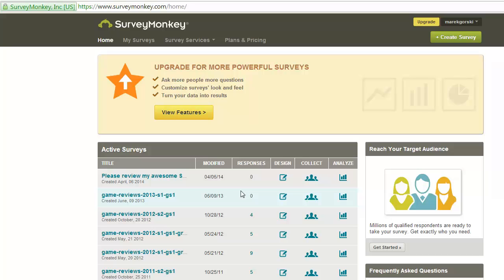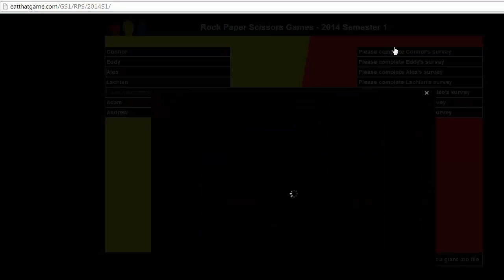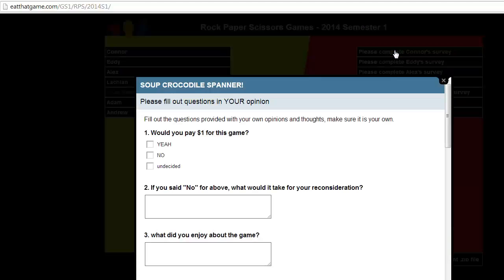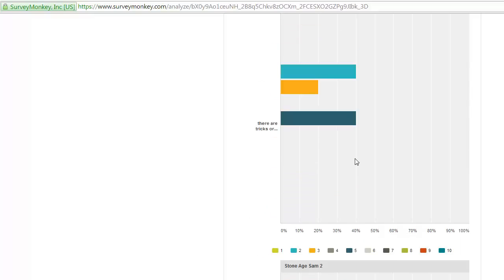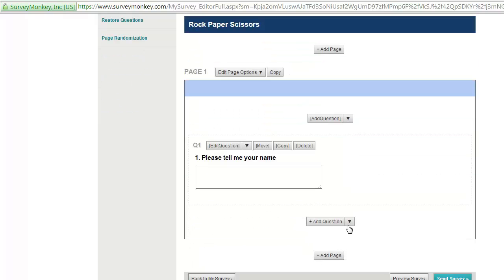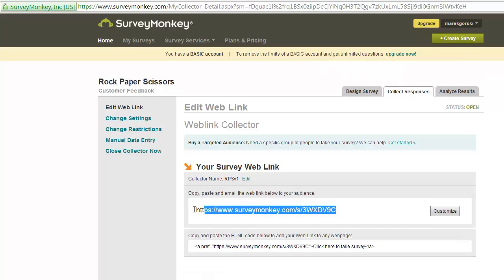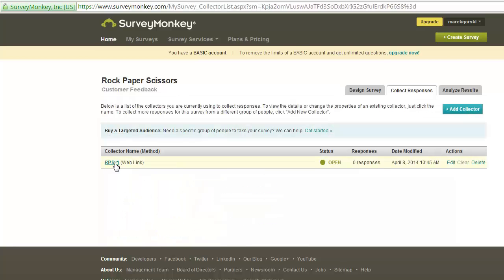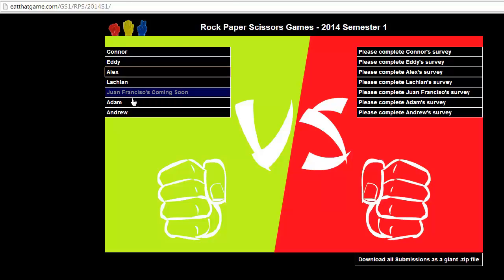Setting up a Survey in Survey Monkey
Getting a basic survey setup in Survey Monkey for testing feedback for a simple Rock, Paper, Scissors game